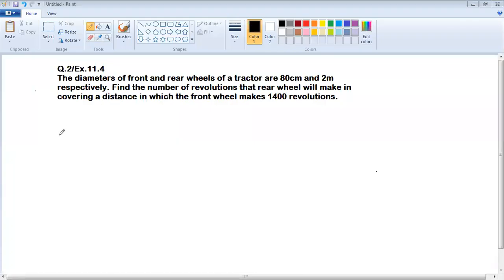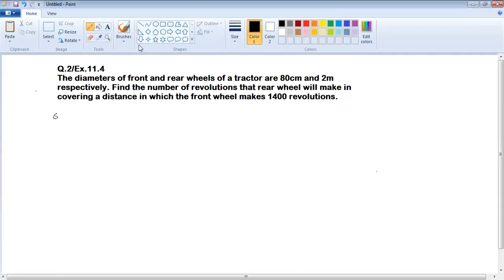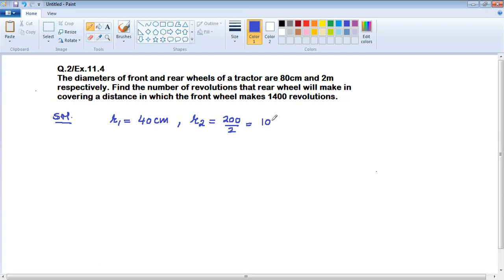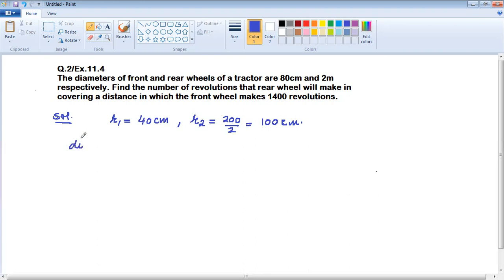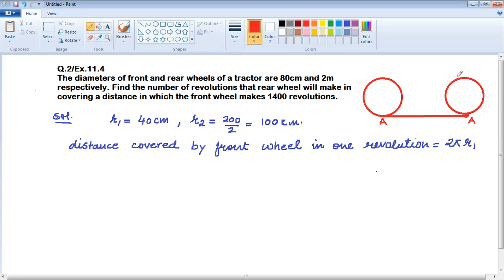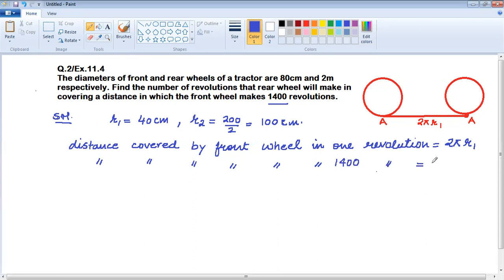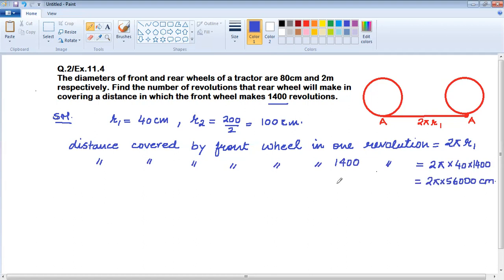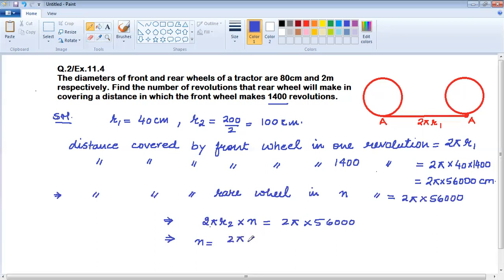NCERT Exemplar Class 10 Area Related to Circles 4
The question is taken from NCERT Exemplar Mathematics book for class 10.
The video is made on zoom platform using Microsoft Paint software and Wacom pen tablet.